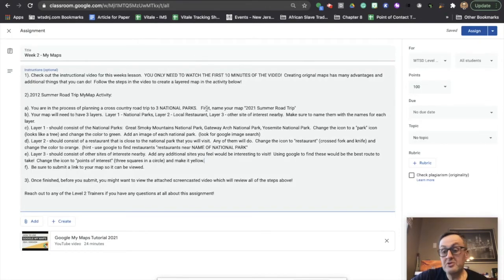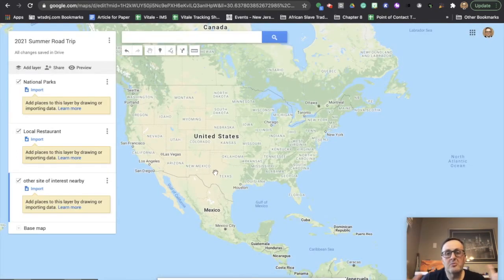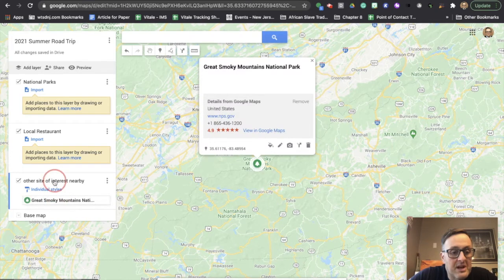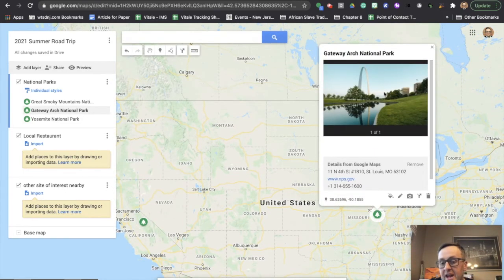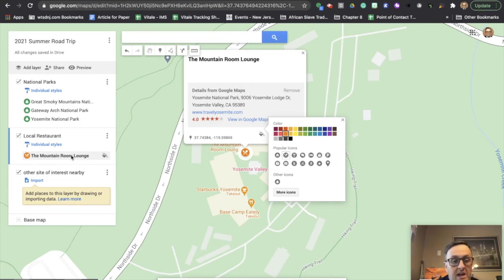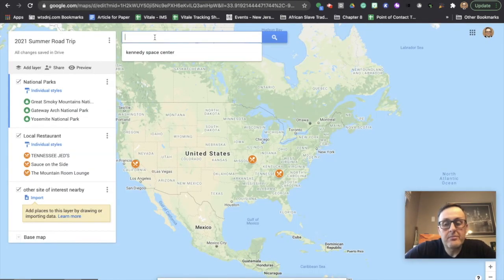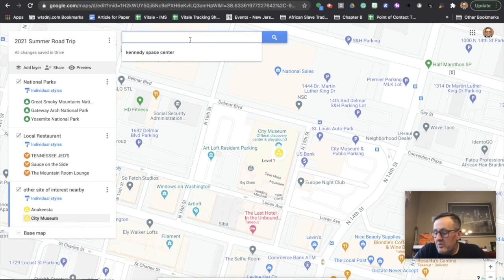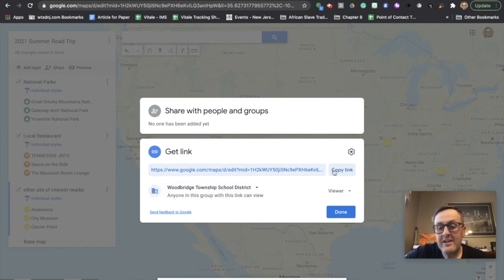My Maps Homework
Check out the review of the skills from the MyMaps homework.  Cues listed below.

:45 - Creating a new map
1:28 - Layer 1
4:50 - Layer 2
7:20 - Layer 3
11:12 - Sharing your map to submit for homework.